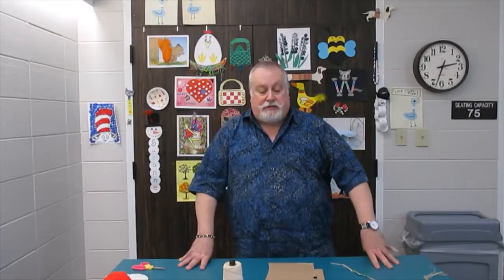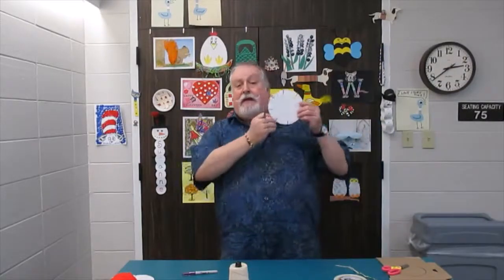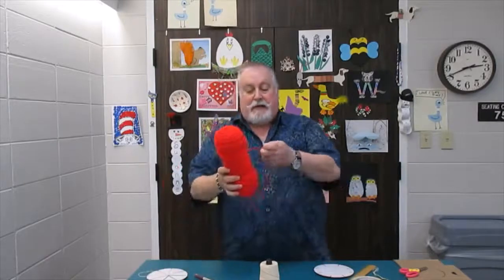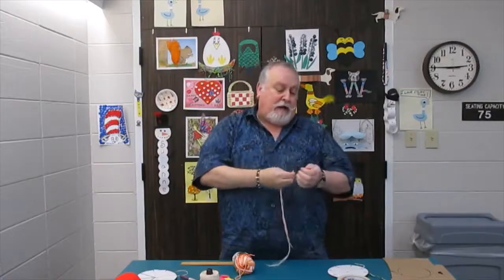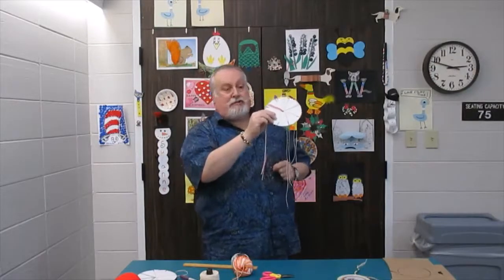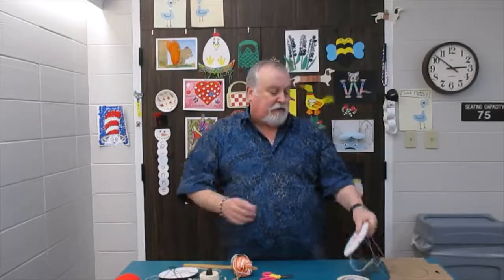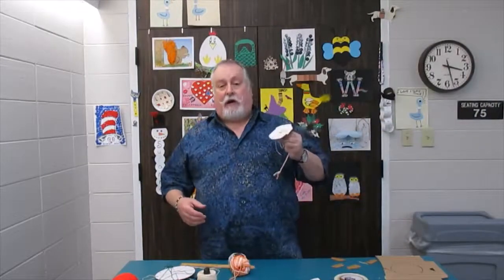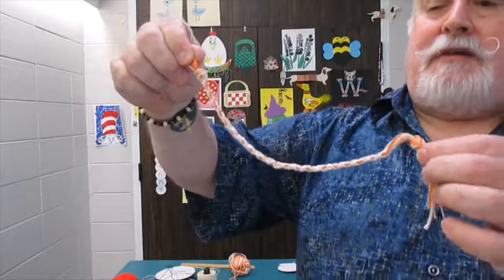Make a Friendship Bracelet Or Anklet with Mr Butch